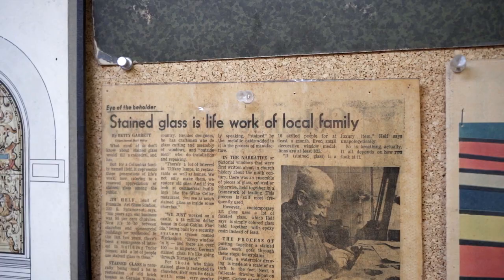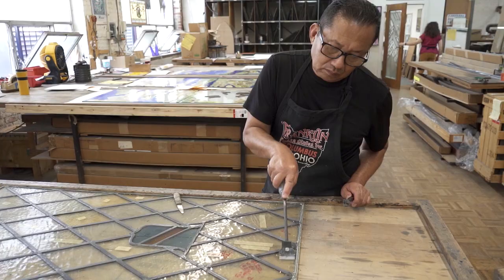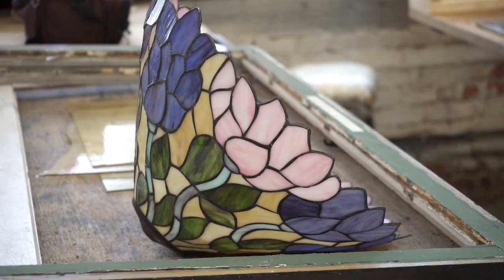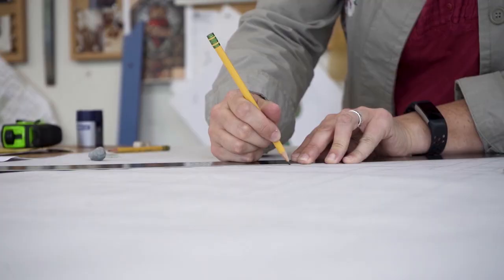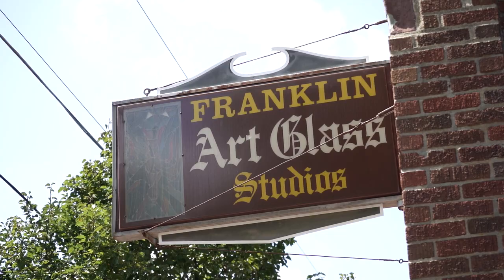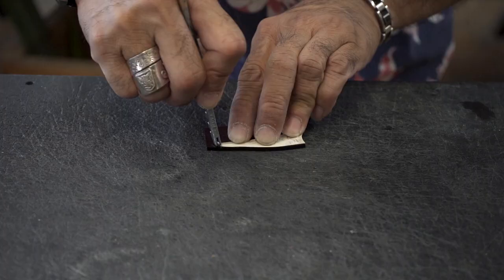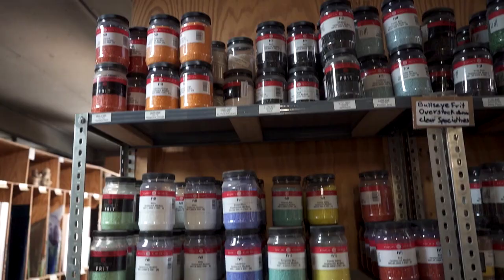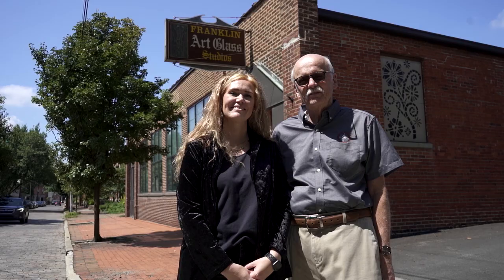Since 1924: Franklin Art Glass Studios, Inc.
In addition to Custom Work, Repairs and Installation, Franklin Art Glass Studios offer everything a customer could need for stained glass and warm glass projects including a full line of stained glass supplies and thousands of different types of glass in stock. We can service the basic needs of the hobbyist to the needs of the professional studio. Full service shipping is also available for retail and wholesale customers all over the world. Located in Columbus, Ohio's Historic German Village.